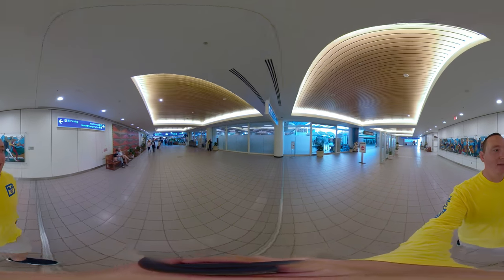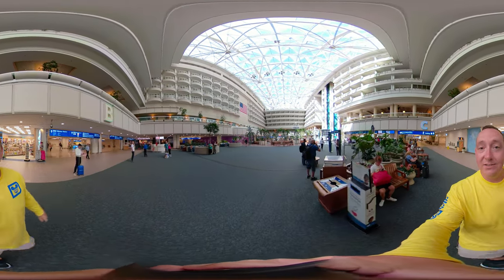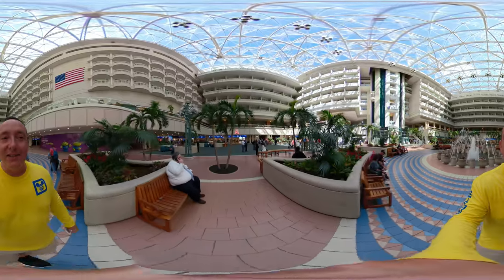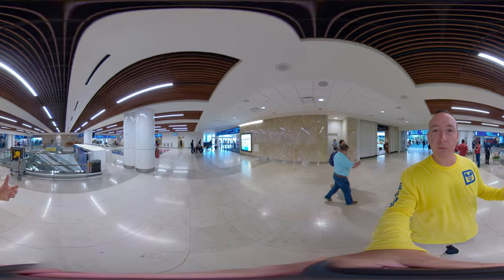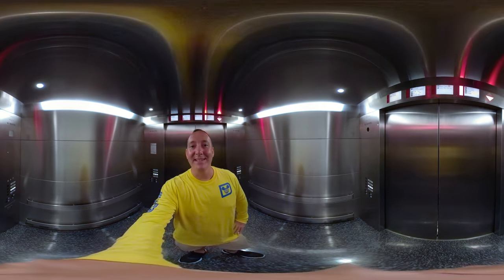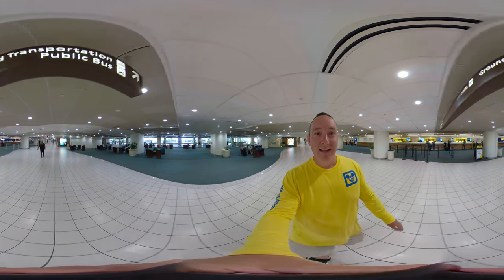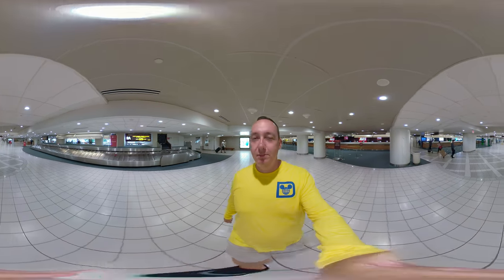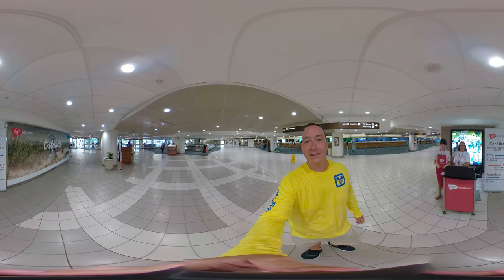How To Find The Virgin Welcome Desk At Orlando International Airport | 360 Walkthrough Guide.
How to find Virgin Holidays Welcome Desk at Orlando International Airport.

This is a 360 video, so make sure you "spin" around as this will help you navigate from the monorail which is where you first arrive at the main terminal.

I will then show you the easiest way to walk through the terminal towards A-Side, level 1 which is where the Virgin Holidays/Atlantic Welcome Desk is located.

I hope you find this video useful, please share as this can help others :-)

Del & Jen are a British couple that loves Florida, especially the theme parks and sandy beaches. When not busy with normal life, they work hard to use this platform to help others and promote positivity because life's too short; # DoWhatMakesYouHappy